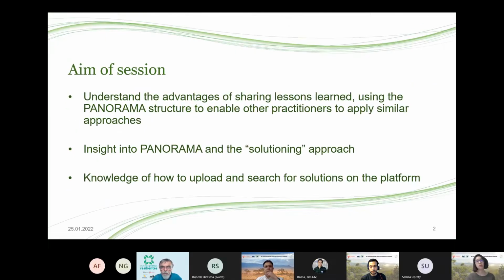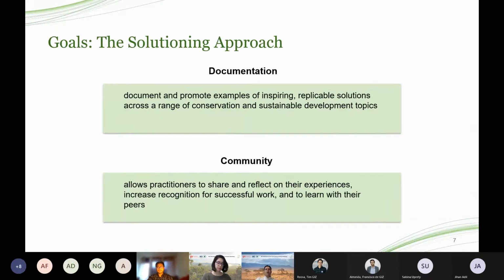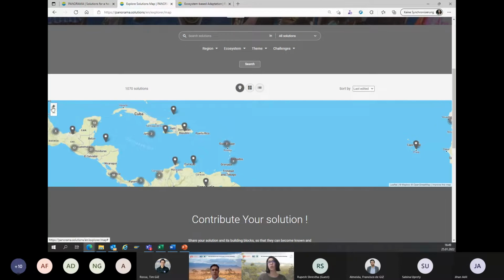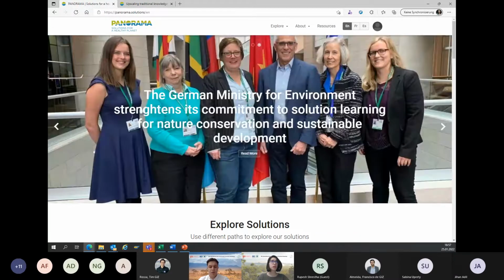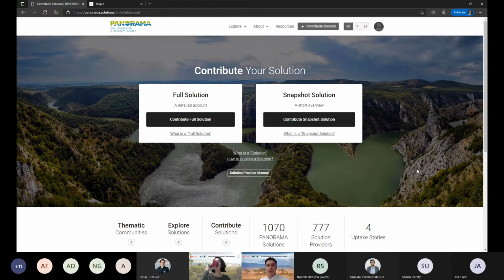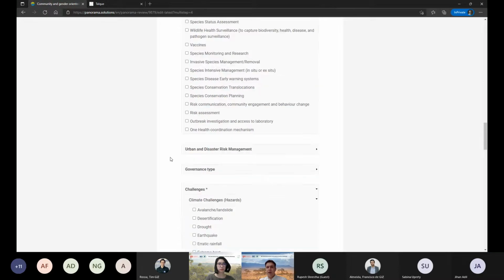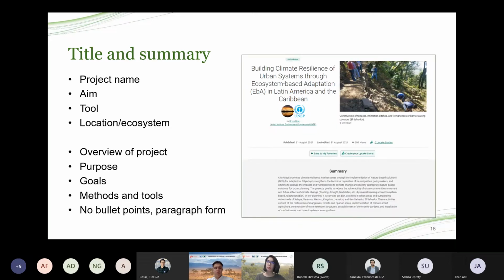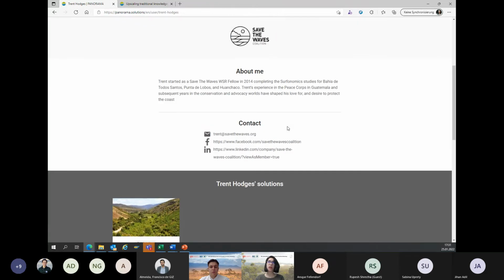PANORAMA: Solutions for a healthy planet - 6th EbA Community of Practice - Workshop